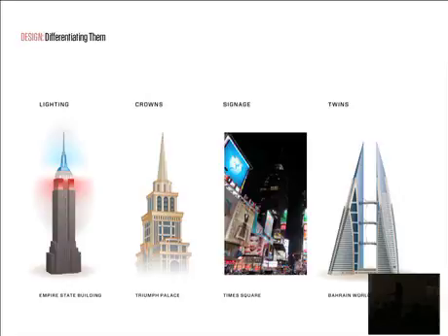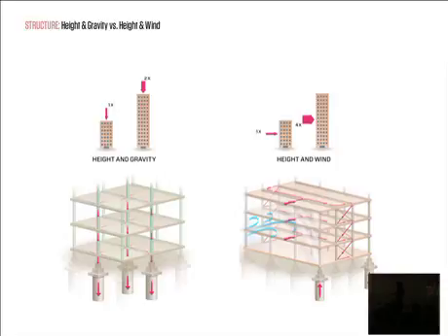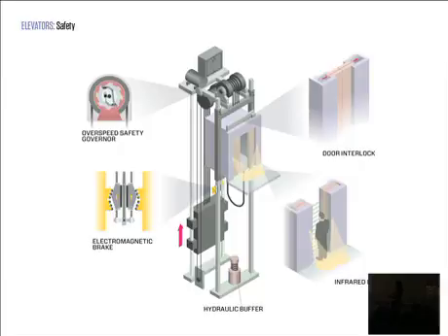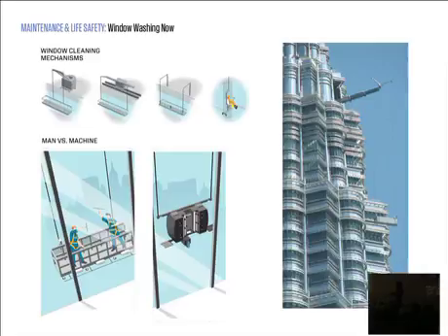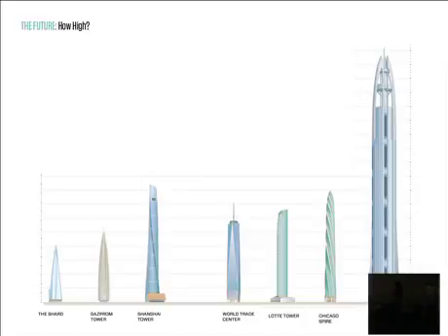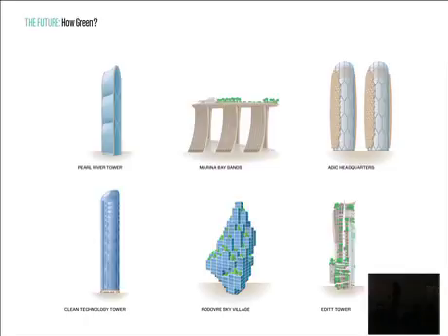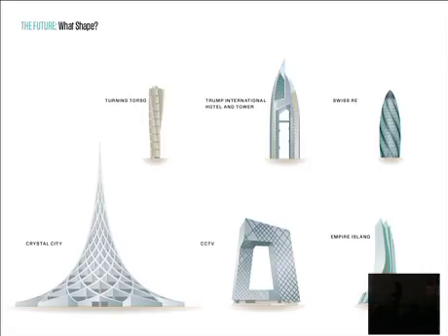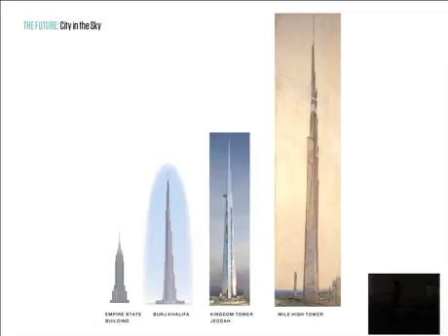Kate Ascher Book Talk - The Heights: Anatomy of a Skyscraper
December 1, 2011 at The Skyscraper Museum

The skyscraper is perhaps the most recognizable icon of the modern urban landscape. Providing offices, homes, restaurants, and shopping to thousands of inhabitants, modern skyscrapers function as small cities- with infrastructure not unlike that hidden beneath our streets. Clean water is provided to floors thousands of feet in the sky; elevators move people swiftly and safely throughout the building; and telecom networks allow virtual meetings with people on other continents. How are these services-considered essential, but largely taken for granted- possible in such a complex structure? What does it really take to sustain human life at such enormous heights?

Exploring the interconnected systems that make life livable in the sky is the task of Kate Ascher's stunningly illustrated The Heights: Anatomy of a Skyscraper. Ascher examines skyscrapers from around the world to learn how these incredible structures operate. Along the way, The Heights introduces the reader to every type of person involved in designing, building, and maintaining a skyscraper: the designers who calculate how weight and weather will affect their structures, the workers who dig the foundations and raise the lightning rods, the crews who clean the windows and maintain the air ducts, and the firefighters whose special equipment allows blazes to be fought at unprecedented heights.

Kate Ascher is author of The Works: Anatomy of a City. She received her M.Sc. and Ph.D. in government from the London School of Economics and her B.A. in political science from Brown University. She formerly served as assistant director of the Port at the Port Authority of New York and New Jersey and worked overseas in corporate finance, before her previous position as executive vice president of the Economic Development Corporation for City of New York. Currently, she is a Principal at Happold Consulting in New York and in fall 2011 will begin to serve as the new Milstein Professor of Urban Development at Columbia University, GSAPP.